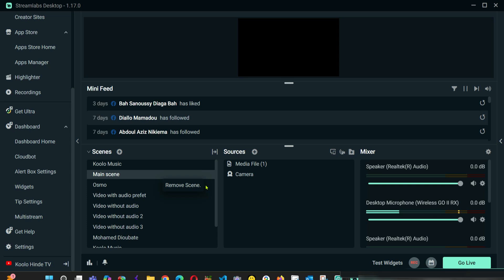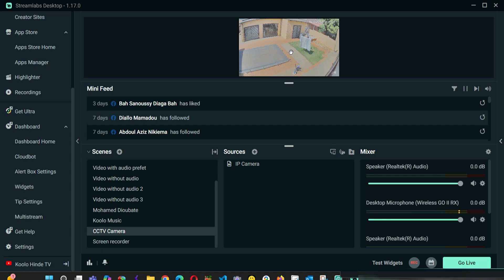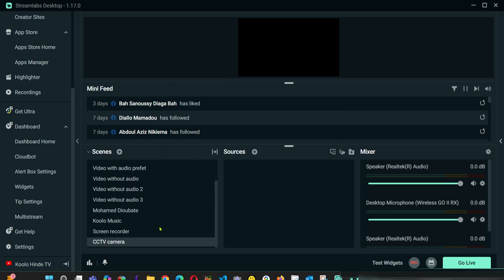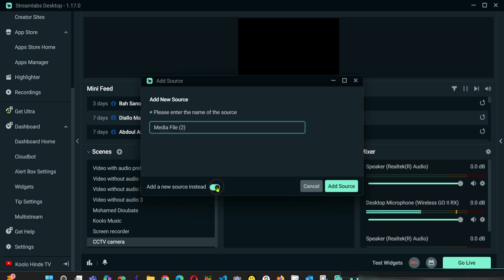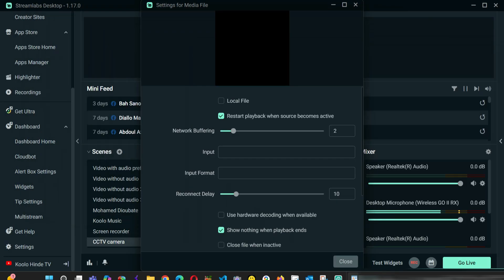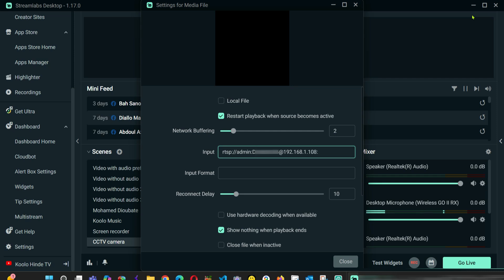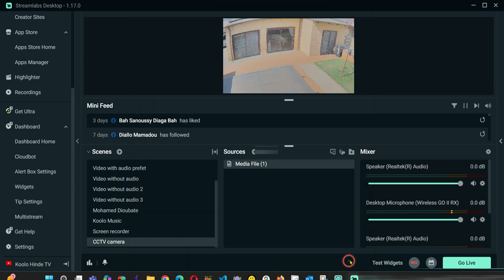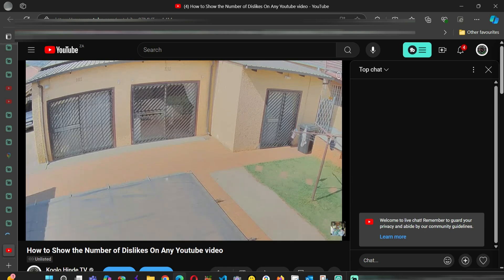How to live stream a CCTV camera on Youtube or facebook